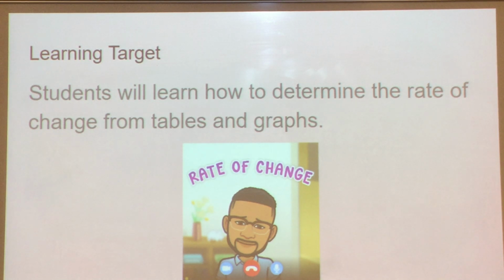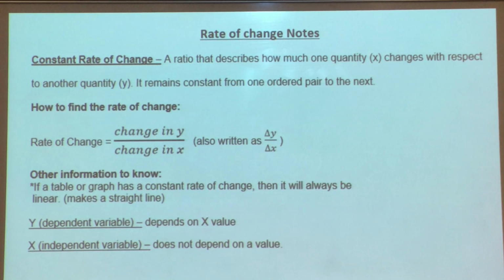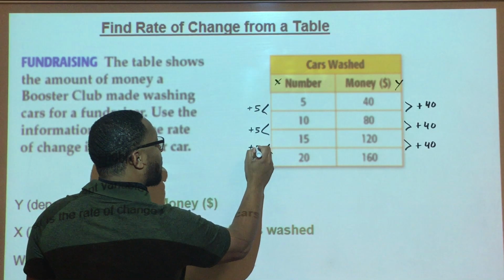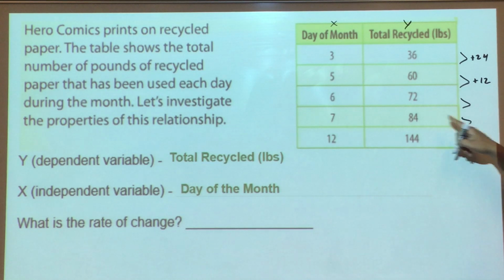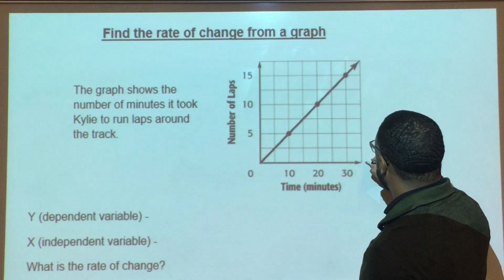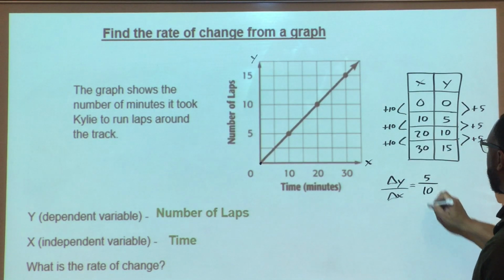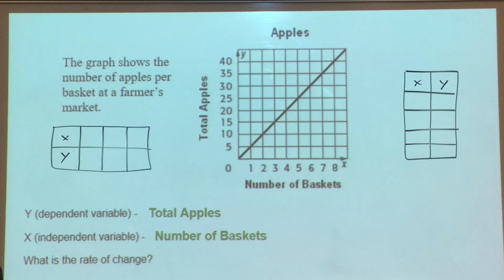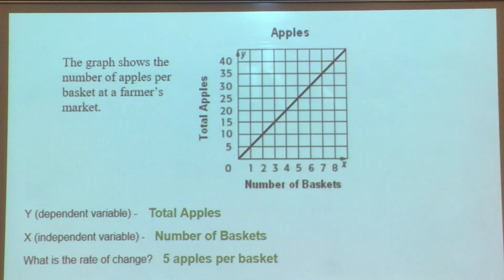Rate of Change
Students will learn how to determine the rate of change from a table and a graph.